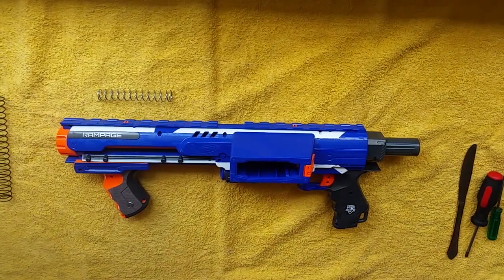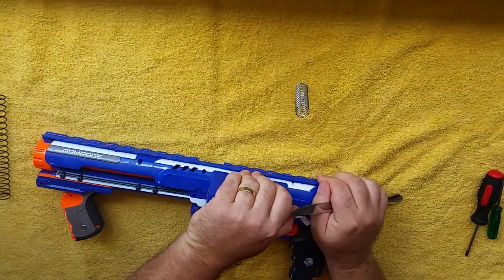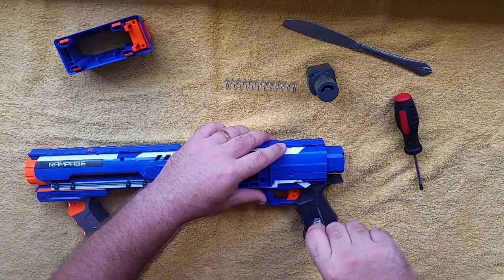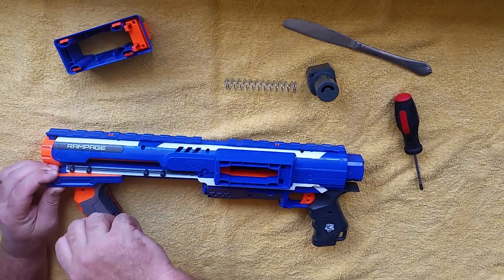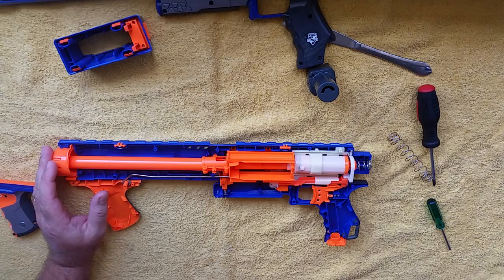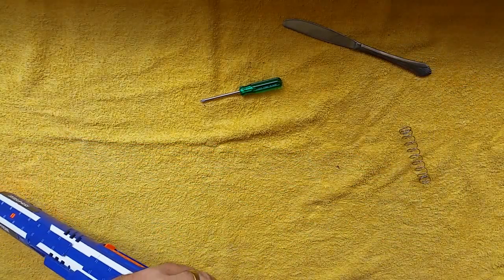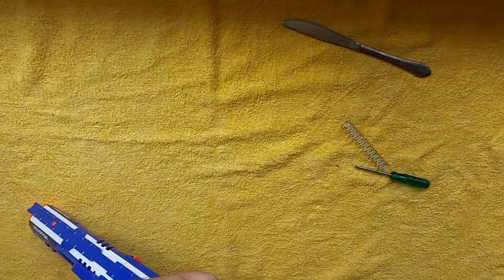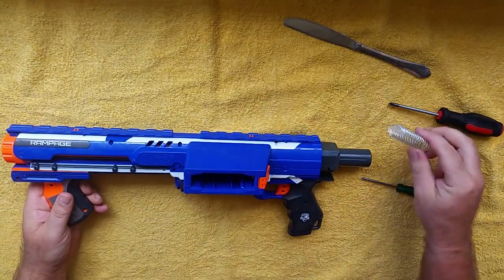Basic Nerf Rampage mod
simple mod for the nerf rampage doubling the output by replacing the spring with a more powerful one